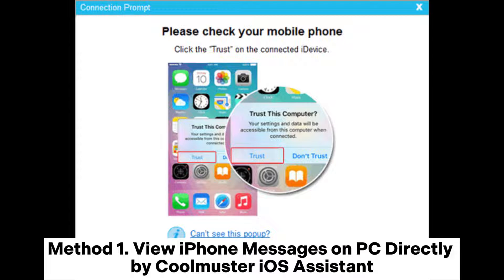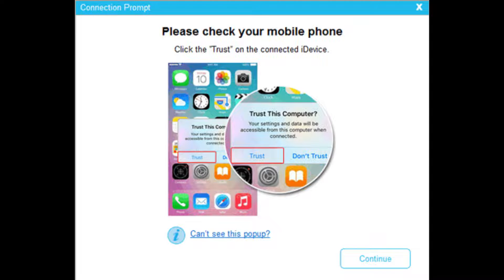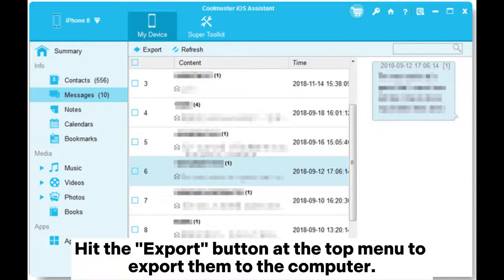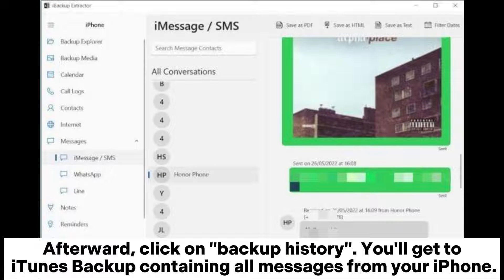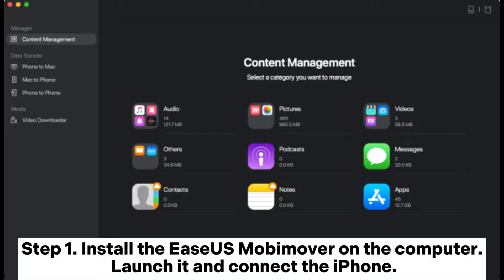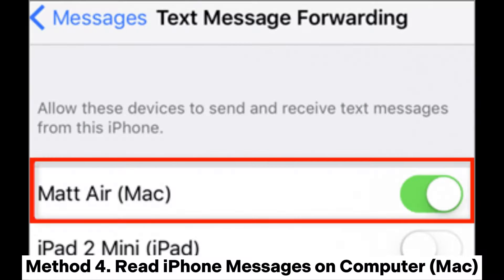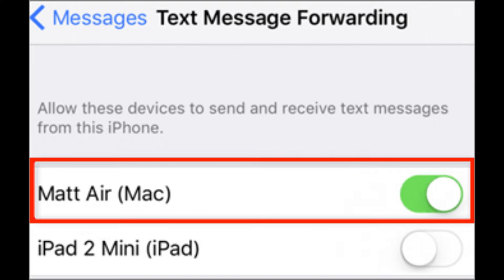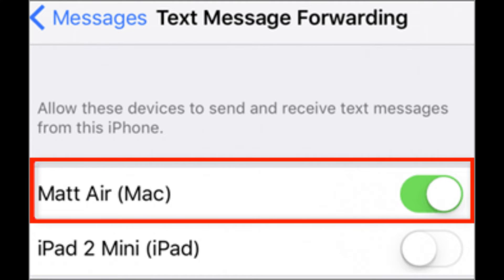How to Get iPhone Messages on PC? [4 Methods]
Tired of manually viewing your iPhone messages on a small screen? Use the 4 methods highlighted here to get iPhone messages on your PC.

00:00 Start
00:03 Method 1. View iPhone Messages on PC Directly by Coolmuster iOS Assistant
00:51 Method 2. Read iPhone Messages on PC Without Phone via iBackup Extractor
01:22 Method 3. Check iPhone Messages on Computer Through EaseUS Mobimover
01:50 Method 4. Read iPhone Messages on Computer (Mac)